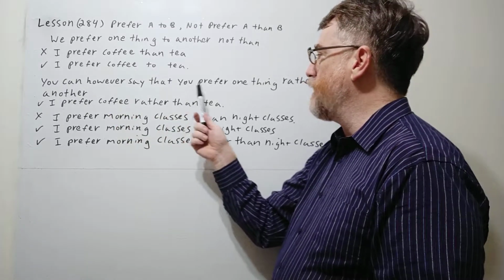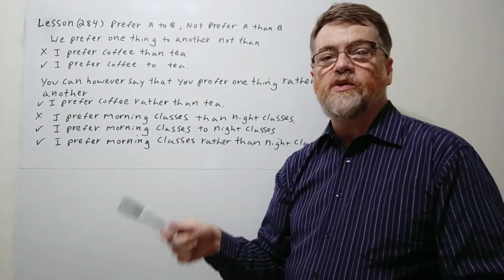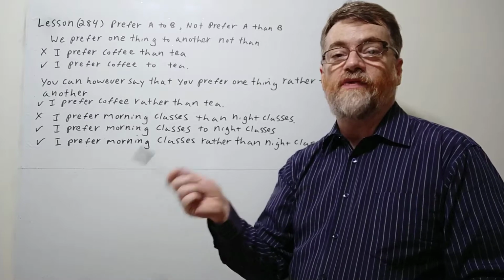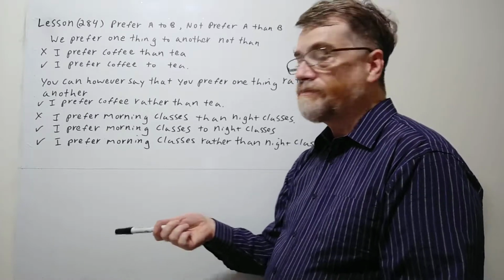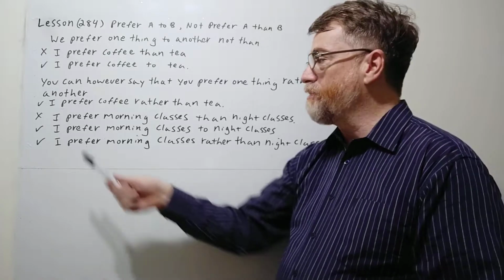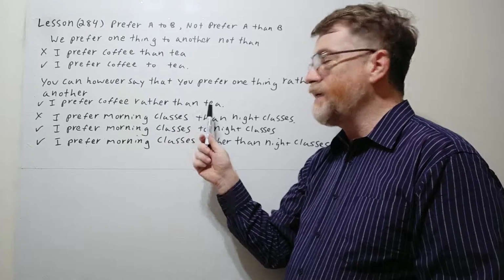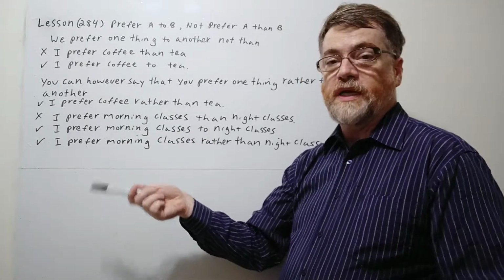English Tutor Nick P Lesson (284) Prefer A to B Not Prefer A Than B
Students of ESL (English as a second language) sometimes will they prefer one thing than another. You should say that you prefer one thing to another. You can use the captions to view all the words in this video.